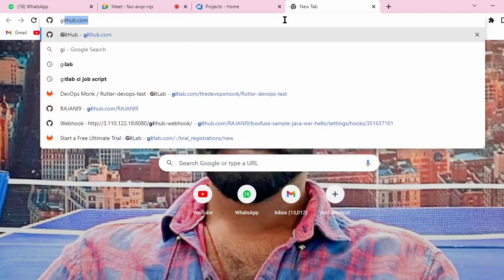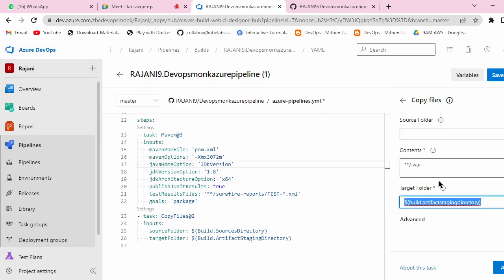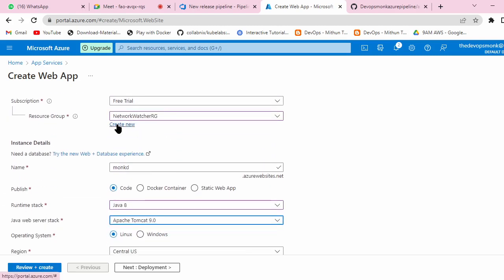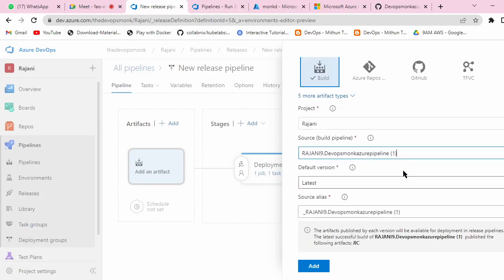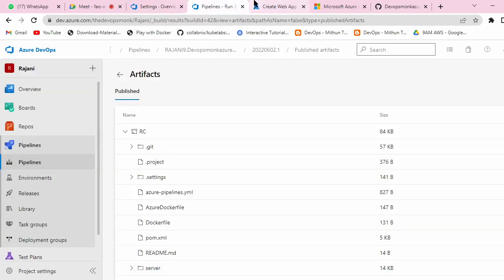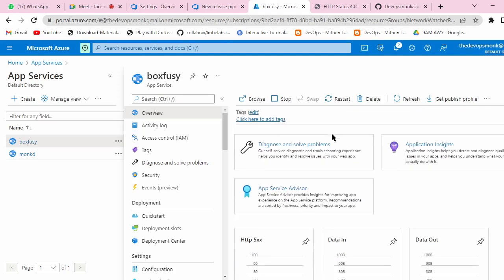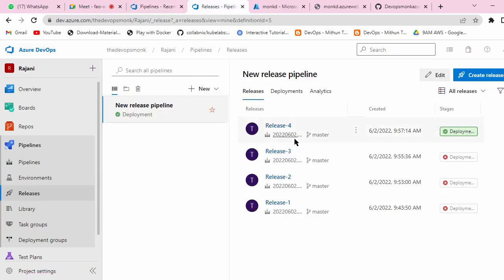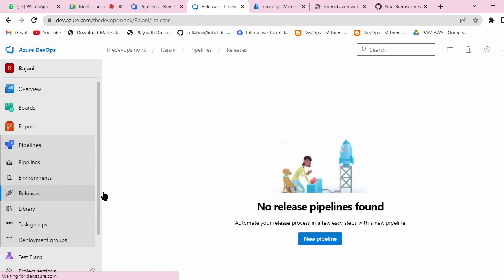Azure Build and release pipeline steps | 9951262830| azure azuredevops aws #vm